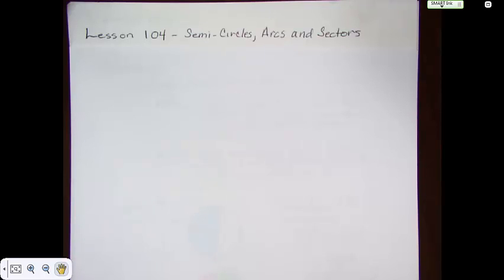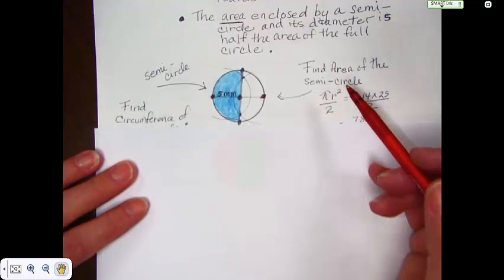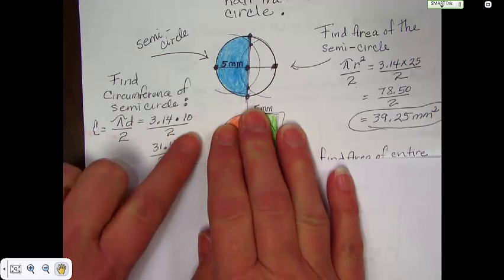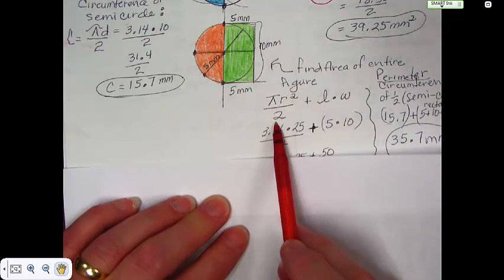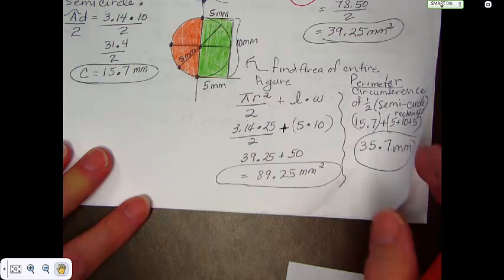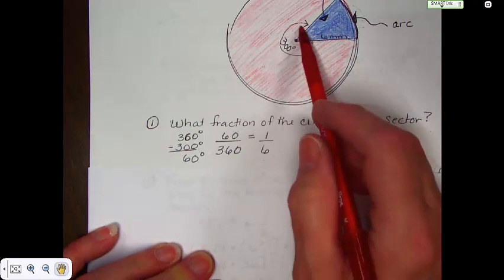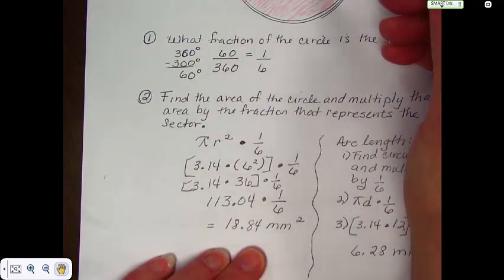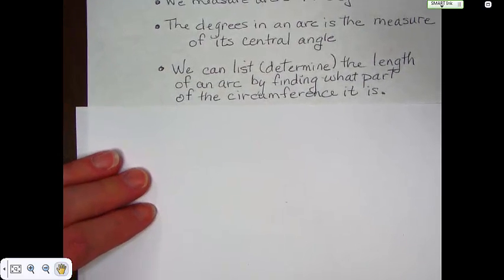Saxon Math Course 2 Lesson 104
Semi-Circles, Arcs and Sectors